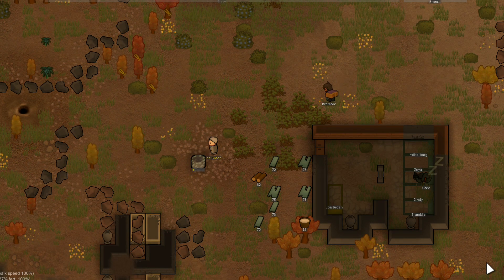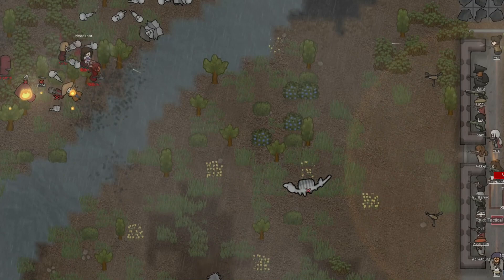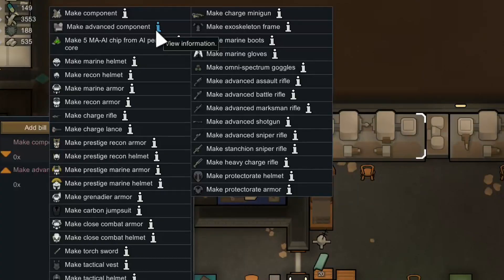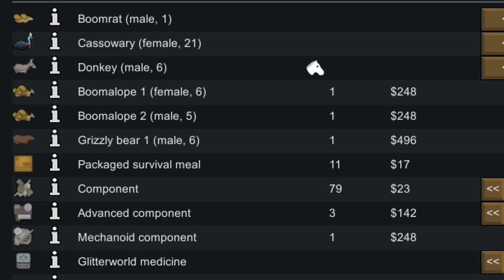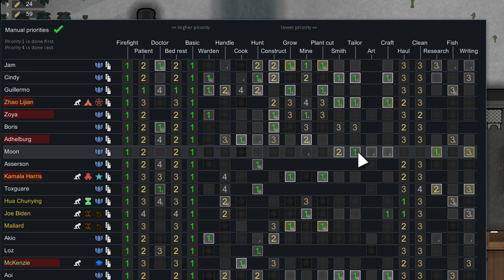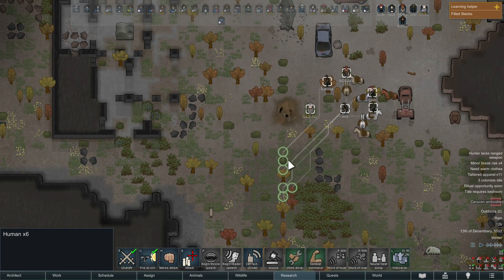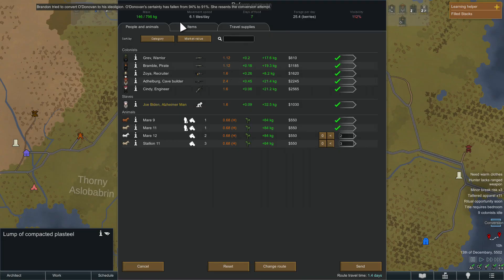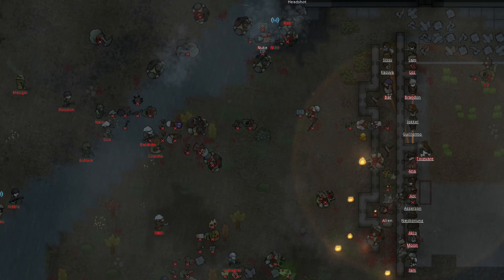Rimworld Long Range Mineral Scanner Guide - How To Get Plasteel and Gold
A Rimworld guide for the long range mineral scanner in rimworld. In this video I'll be sharing and talking about a very looked over device to have in your colony. In the game if you want to know how to get plasteel in rimworld, as well as how to get gold in Rimworld easily and cost free, this is how. You can also get components in rimworld in large amounts using this guide as well if you have the resources to build the device, Its a cost effective way to get the resources needed to craft late game items and armor, I noticed there wasn't really an updated guide for this or videos talking about this as of the Rimworld 1.3 Ideology update so I thought I'd share you the bare bones beginner's guide on how to use the long range mineral scanner. Hoping this helps you newbies coming into Rimworld 1.3 after picking it up with ideology.